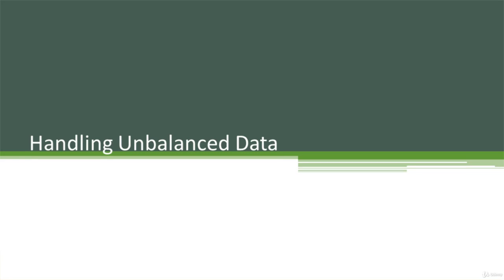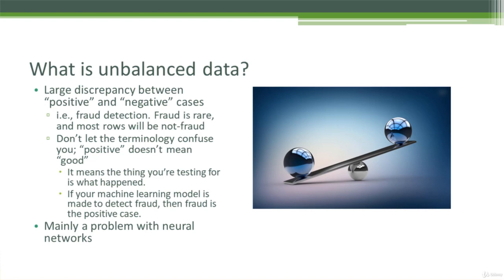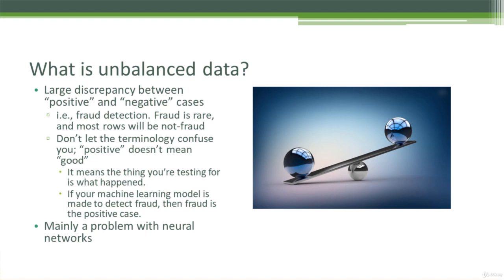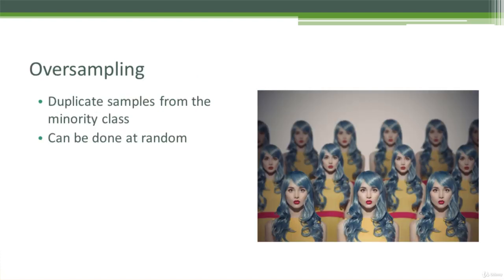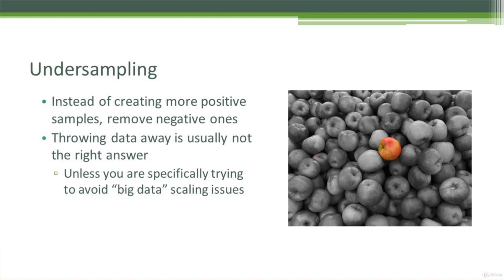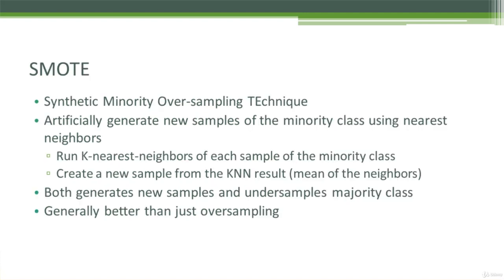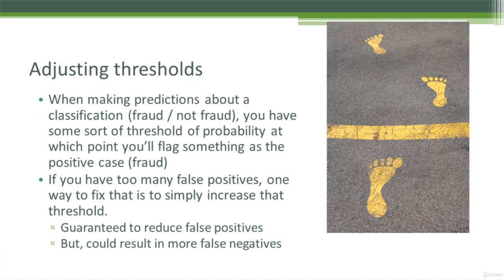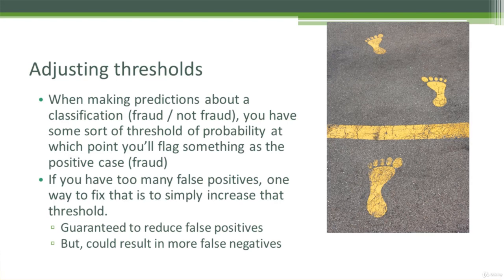66 Handling Unbalanced Data Oversampling, Undersampling, and SMOTE